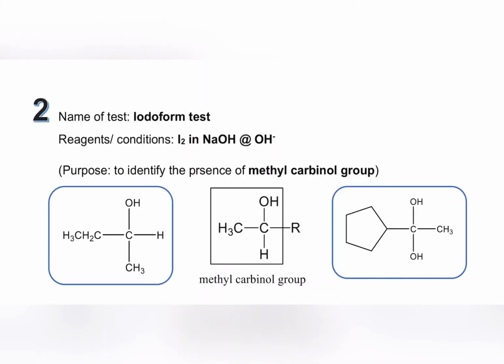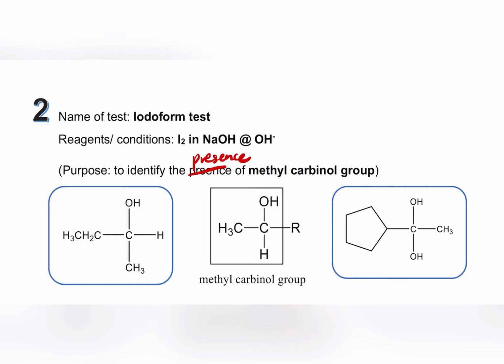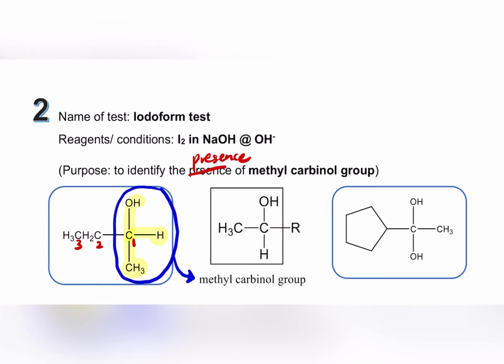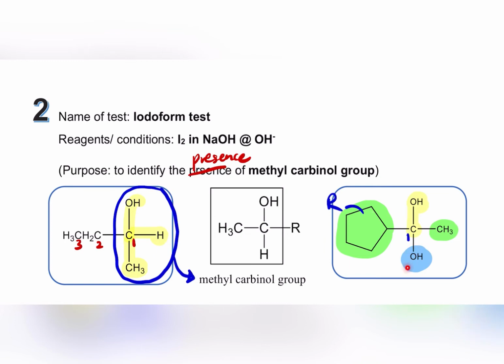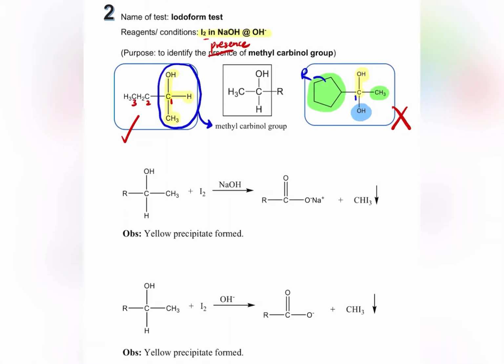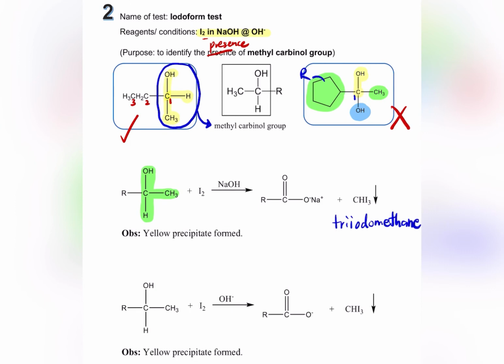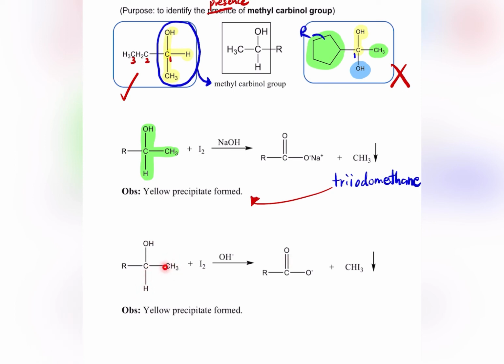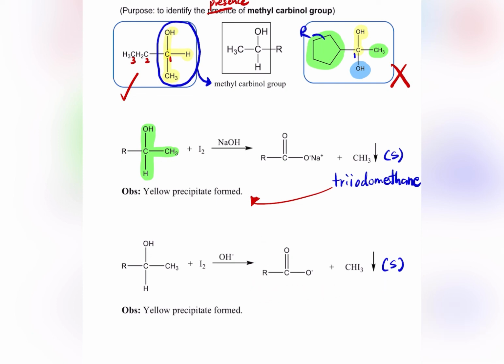Iodoform Test (Chapter 5; Part 11)